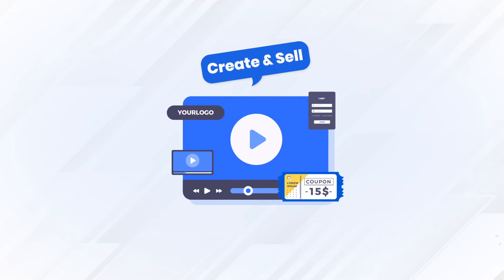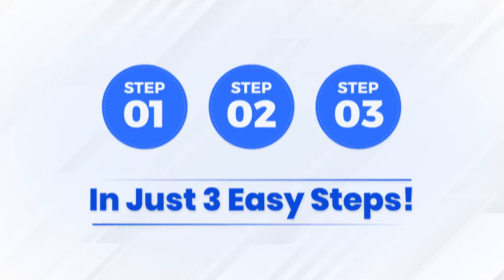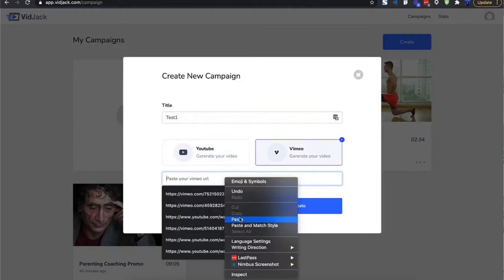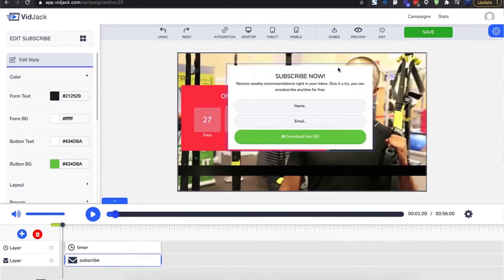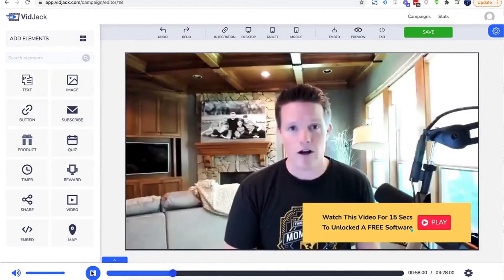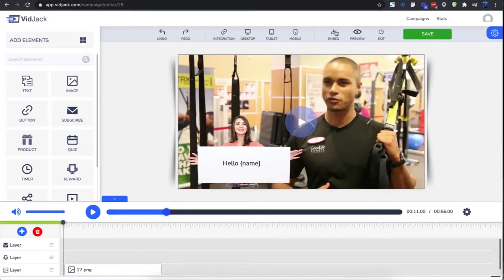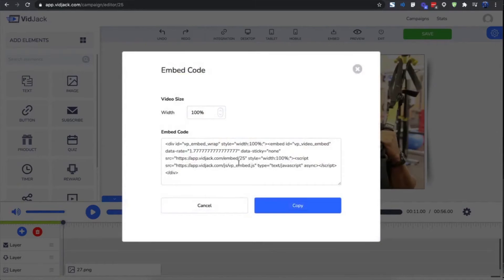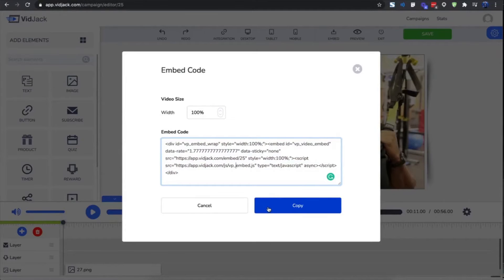VidJack - Commercial License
Welcome To VidJack!
Add UNLIMITED Interactive Elements Inside
ANY (Even Trending…) YouTube or Vimeo Video To

Drive MASSIVE Traffic, Conversions And Sales
For Your Business And Your Clients
Within minutes you will be miles ahead of all other video marketing agencies in terms of profits. You’ll have the edge that they haven’t even dreamt of. You can perfectly time your CTAs, add and customize effective marketing tools to reap unprecedented benefits.

Your investment is so little that it won’t even pinch your pocket when you pay this incredibly low one time fee. But just to make this a
sure-shot win win for you… we are also giving you the chance to try this state-of-the-art software for a period of 30 days.

So in case you don’t like the results, you can simply say the word and have your entire money refunded to you instantly!

Everyone is hosting videos on the internet. Barely anyone is truly engaging with their audience upto their true potential.

This is the very first time that agencies such as yourself can offer a rare service… one that makes their existing videos more interactive and engaging.

So your clients can begin profiting without a moment’s delay. In fact they will be making the big bucks even before viewers finish watching their videos.

Gated content and exciting CTAs along with impressive tools when timed to perfection will not only make them rich...it will make you & your agency RICHER!

When you buy VidJack today, you also get access to our free commercial license. So you only pay once but profit everyday from multiple clients by creating unlimited projects.

There’s never been a deal so sweet! We bet you